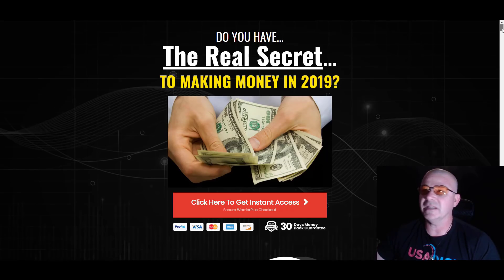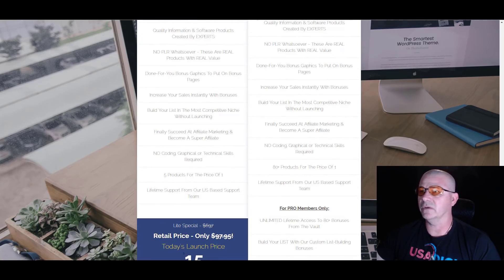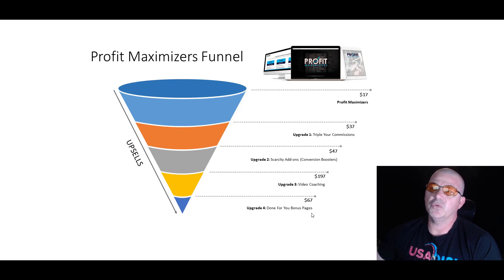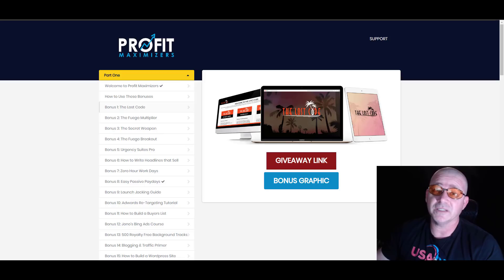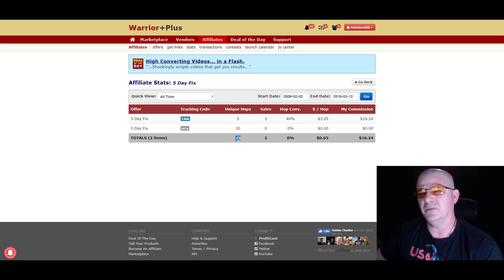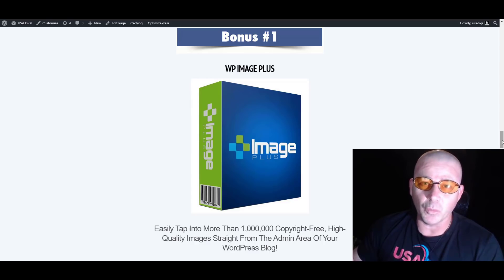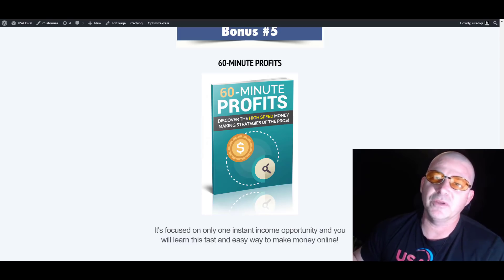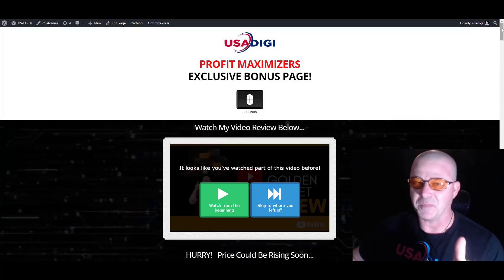Profit Maximizers Honest Review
Thanks for checking out my Profit Maximizers review.

You can also READ my written Profit Maximizers Review And Bonuses

★★ LOOKING FOR ADVANCED PREMIUM COACHING? ★★
FREE WEBINARS - 100% Free Live Online Workshops

Here Are The BEST 5 Workshops That I Recommend Right Now! TAKE YOUR PICK ...

BUT HURRY! There is a limited time and it will soon go up to a monthly fee with no more Life-Time option!

Discover The EXACT Foundation I Use To Funnel Buyers Like Flies Into My Sales Funnels!

To Get HOT IM Tips, FREE Training, Product Review Notices & Much More...

★★ My Products: ★★

Divi Website Builder (Awesome Sauce) I got Life Time version 😎

*** If you pick up Commission Gorilla and want my Bonus Page Template Code, send me your purchase receipt to: with the subject line "Commission Gorilla Receipt"

★★ MY WEBSITES & OTHER LINKS: ★★